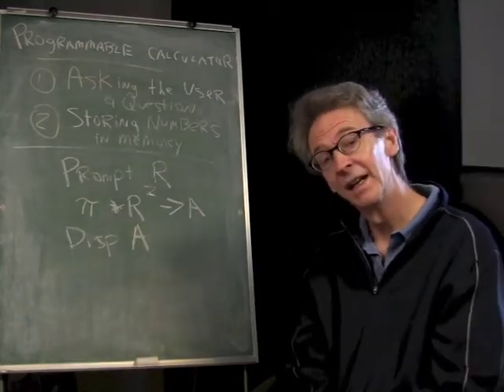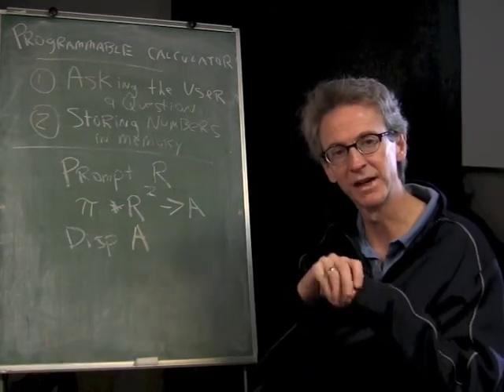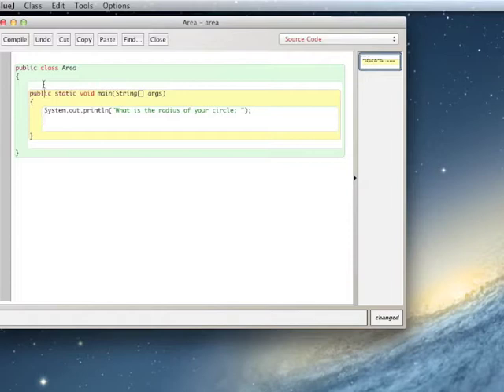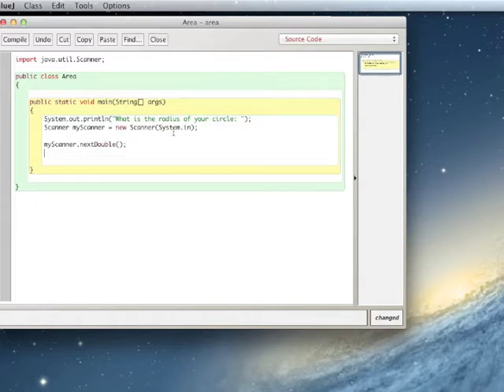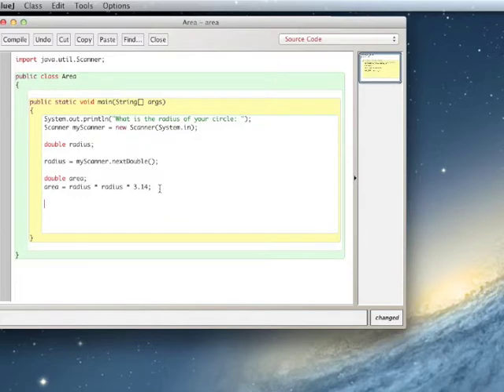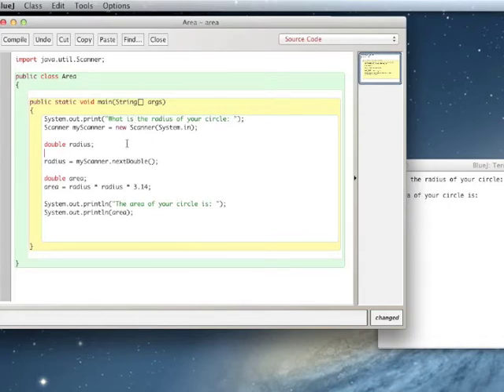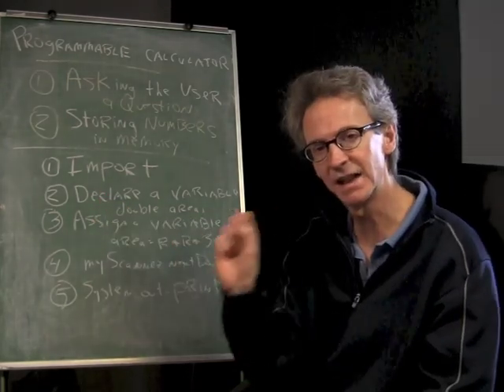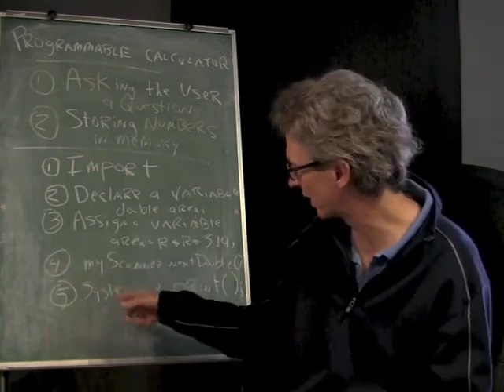AP Computer Science Video 2 - Introduction to Variables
Video #2 in a lecture series teaching the AP Computer Science curriculum and an introduction to Java.  In this one, we write a program to calculate the area of a circle like you might do in a programmable calculator.  We learn how to ask the user questions and how to store numbers in the computer's memory - in variables.  Presented by Don Woodlock, Senior Vice President from GE Healthcare and MIT trained in Computer Science.  Link to the code is